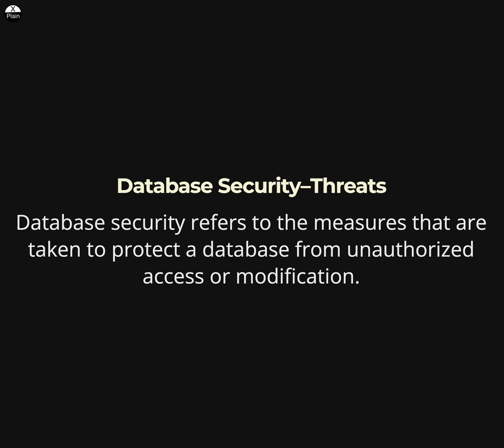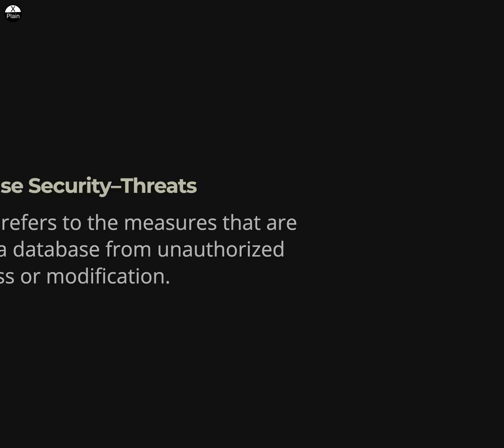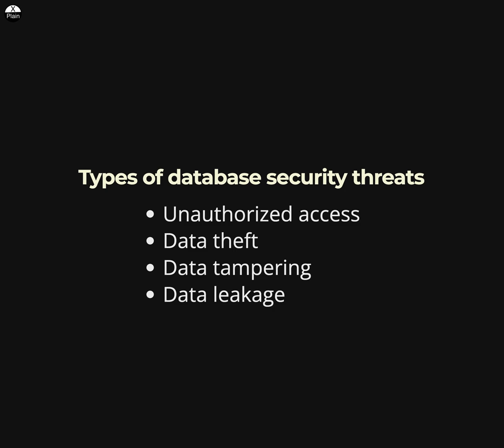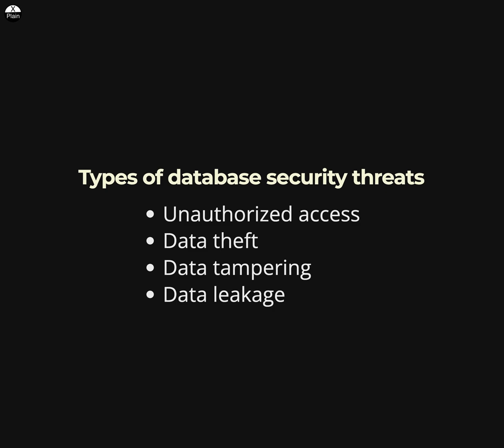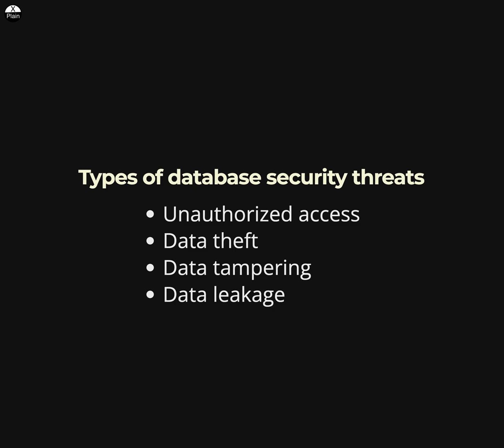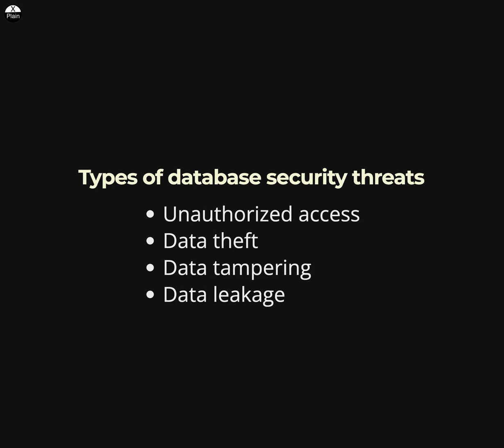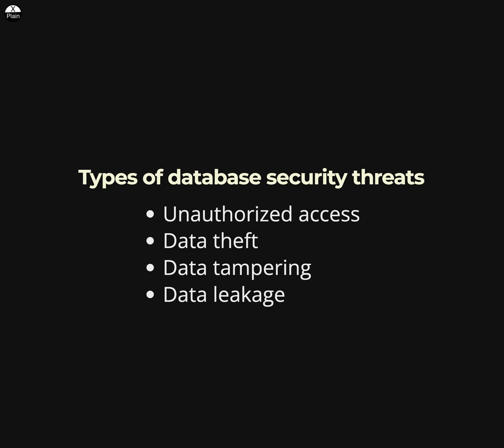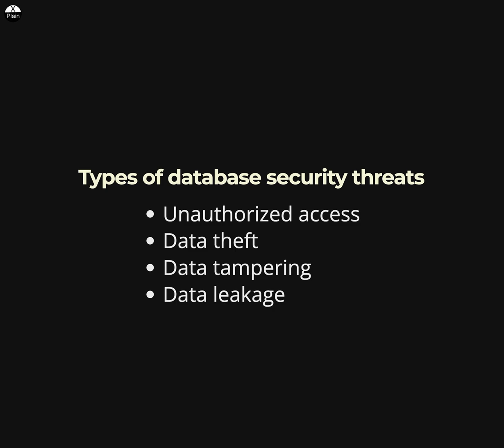Database Security–Threats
Database security refers to the measures that are taken to protect a database from unauthorized access or modification.

Types of database security threats
* Unauthorized access
* Data theft
* Data tampering
* Data leakage

SQL tutorial
DBMS concepts
Database management systems concepts
SQL concepts
DBMS training
Database management systems training
SQL training
DBMS course
Database management systems course
SQL course